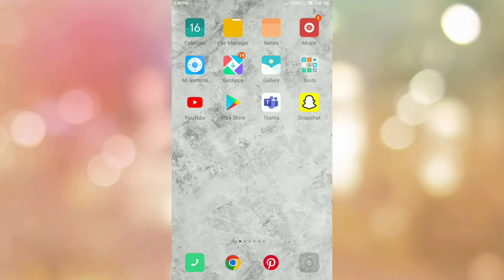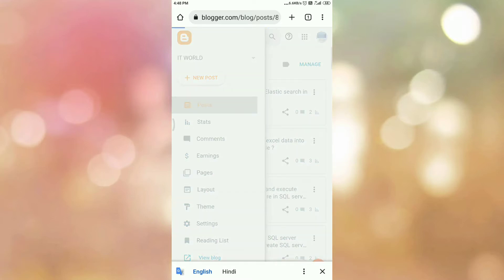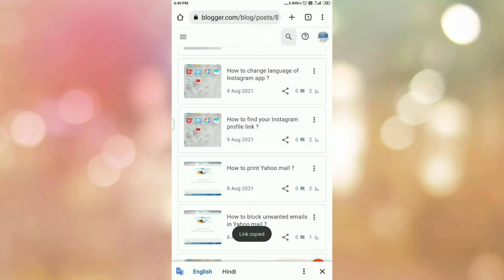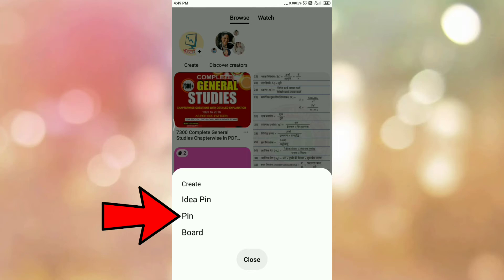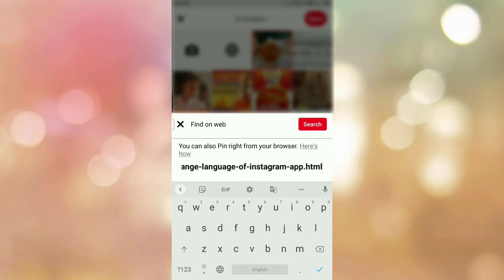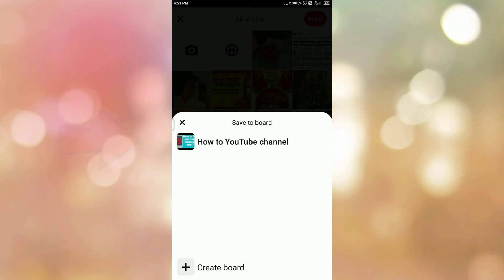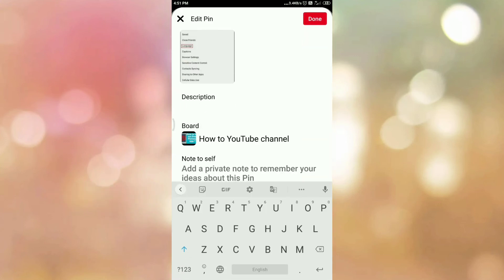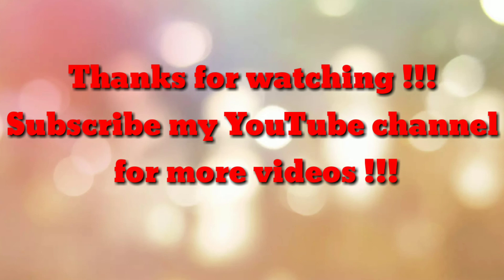How to add your blog post in Pinterest app?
How to add your blog post in Pinterest app, how to add blog post in Pinterest, add blog post to Pinterest app, add blog post and website article to Pinterest app